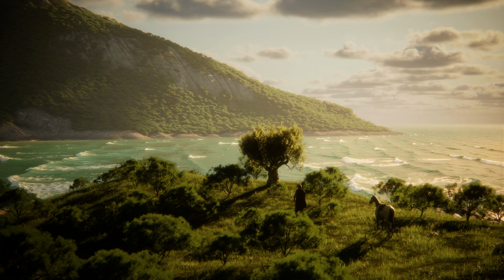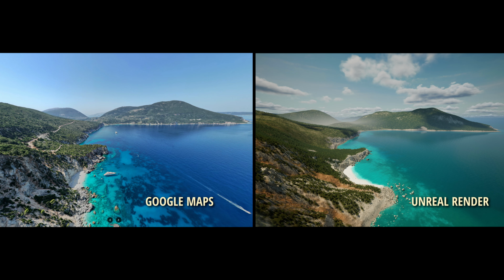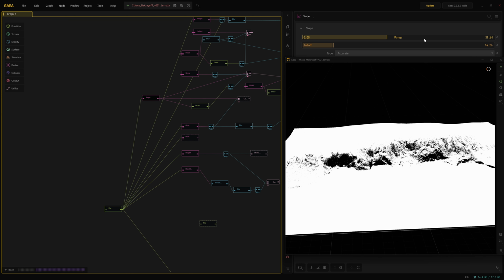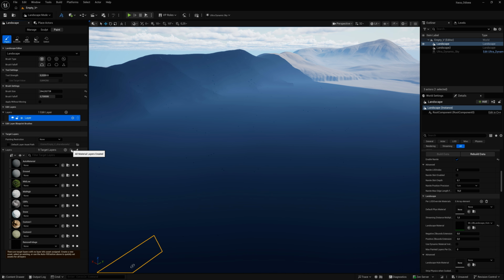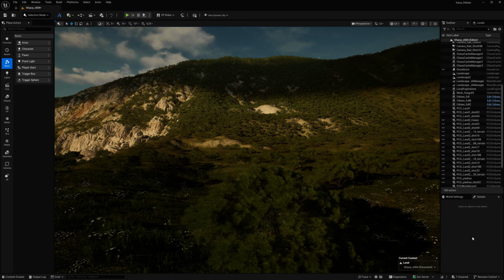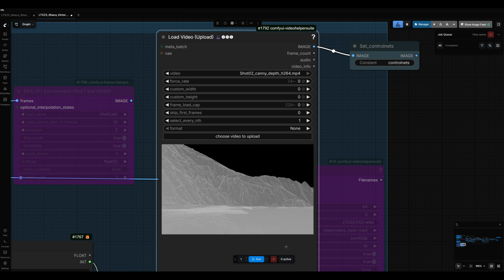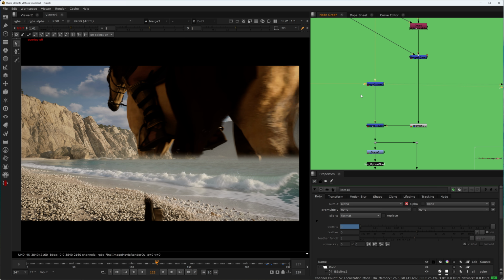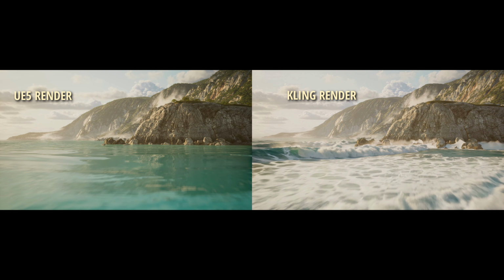Making of "Odysseus arrives to Ithaca" - UE5 & AI Cinematic Workflow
How I integrated AI video models into a professional Unreal Engine 5 and Nuke VFX pipeline to recreate the mythical island of Ithaca.

In this behind-the-scenes breakdown, I’ll take you through my entire creative and technical process for bringing the return of Ulysses to life, inspired by the epic 24-minute masterpiece "The Odyssey" by Symphony X.

We’ll cover everything from extracting real-world geographical heightmaps to advanced landscape procedural generation, and how I solved the challenge of simulating a realistic ocean by combining native 3D renders with cutting-edge AI video generation tools.

If you are a VFX compositor, Unreal Engine artist, or just curious about how AI is reshaping traditional CGI pipelines, this video is for you!

⏱️ TIMESTAMPS:
0:00 - Introduction & The Inspiration (Symphony X)
01:50 - Recreating Ithaca
03:20 - Real Terrain Data
04:38 - Procedural Erosion & Detail Passes in Gaea
06:20 - Importing landscape in UE5
07:20 - Applying material to landscape
08:50 - Adding cliffs, rocks and other assets
09:45 - Vegetation with PCG
10:40 - Ultra dynamic sky
11:00 - Ultra volumetrics
11:30 - AI Ocean Simulation with LTX 2.3 (ComfyUI) & Kling AI
14:15 - Compositing in Nuke (Cryptomattes & Position Pass)

🛠️ TOOLS & PLUGINS USED:

3D & Environment: Unreal Engine 5, Gaea, Manticorp, ReScatter, PCG (Procedural Content Generation)

AI Video Models: ComfyUI (LTX 2.3), Kling AI, Nano Banana Pro

Compositing & Grading: Foundry Nuke

Assets & Materials: Fab Marketplace & Quixel Megascans

Lighting: Ultra Dynamic Sky & Ultra Volumetrics

Song: "The Odyssey" (2002) by Symphony X